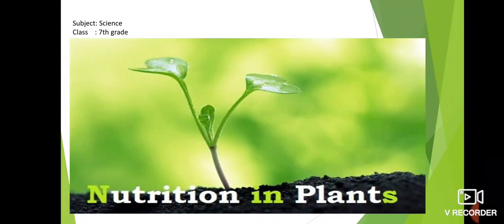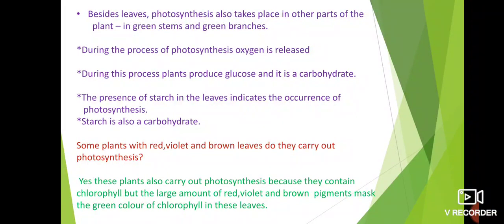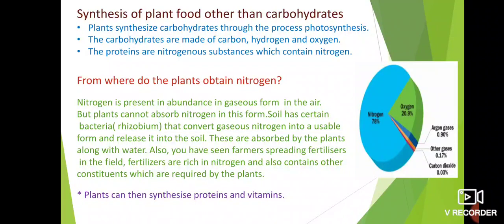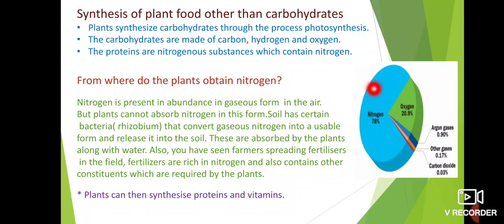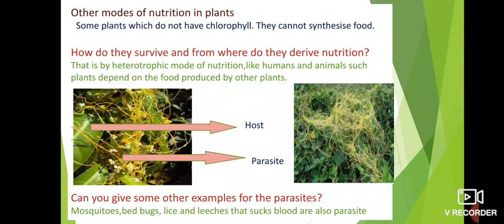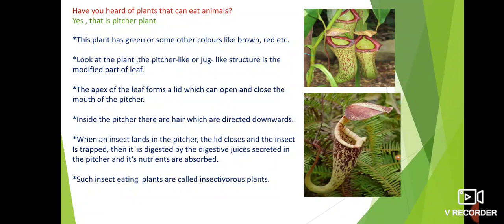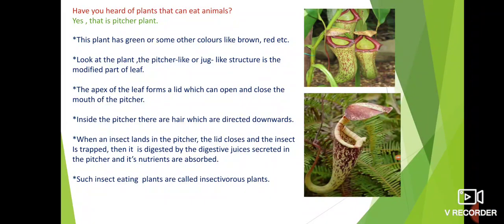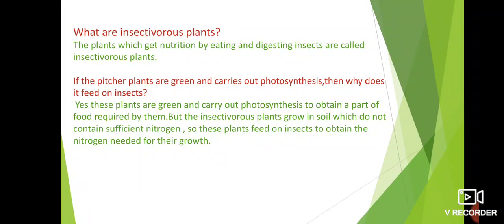Nutrition in plants -- part 3 ( VII grade )